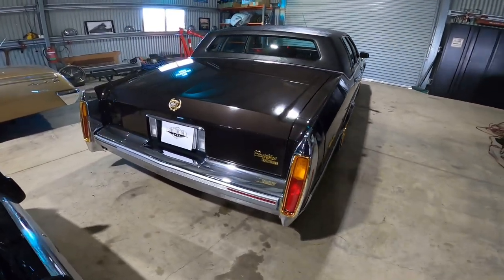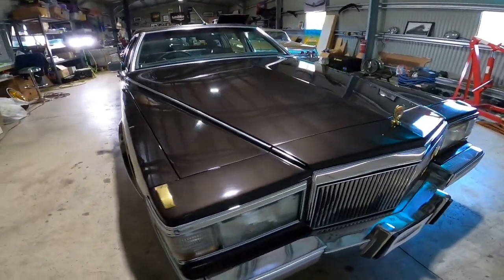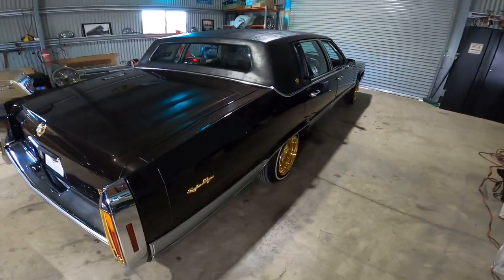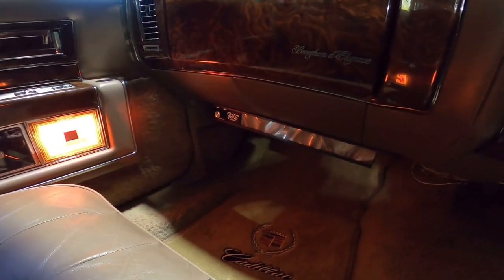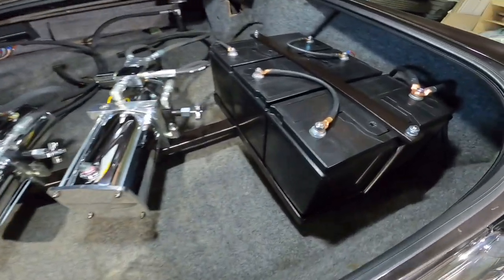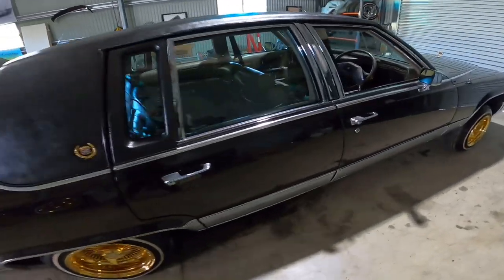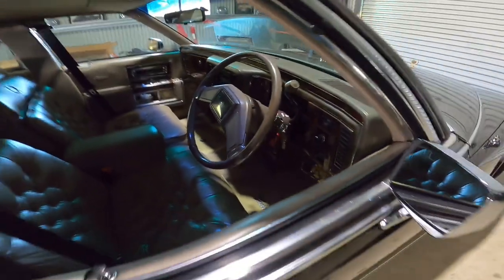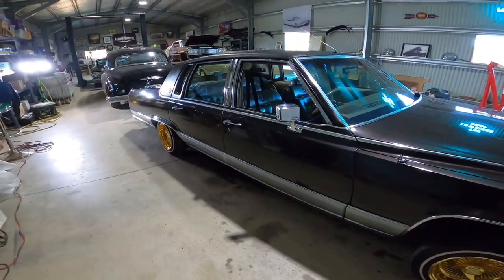91' Cadillac Brougham d' Elegance/ Lowrider 2 pump setup/ The Lowrider Shop/Sydney, Australia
-2 pump setup
-8s,10s strokes
-presto 9 gears
-HD motors
-Parker slows
-13x7 all gold wires